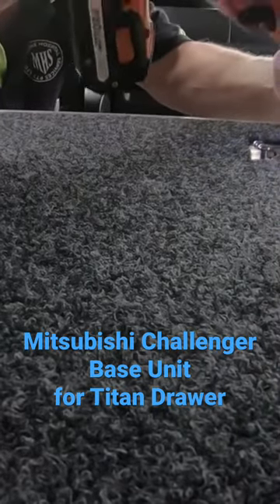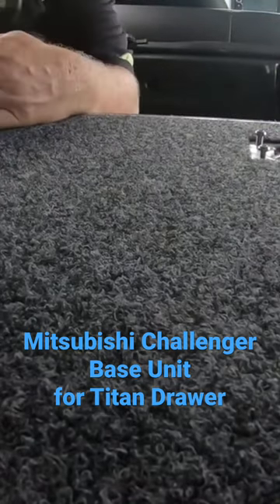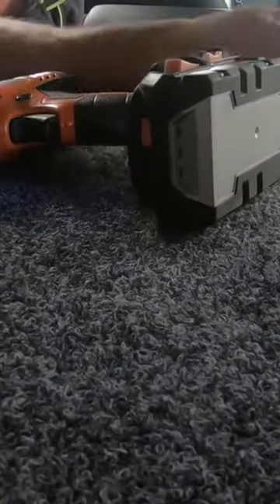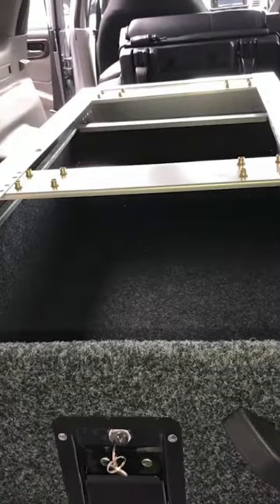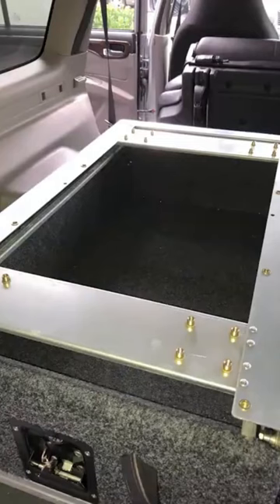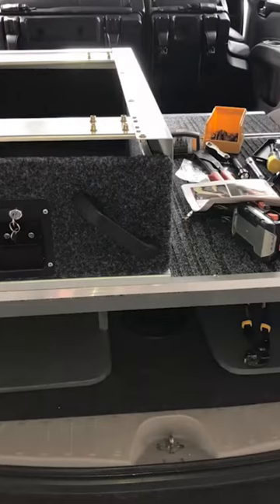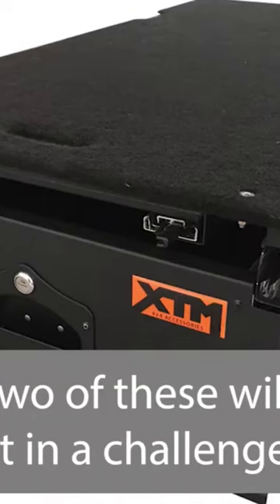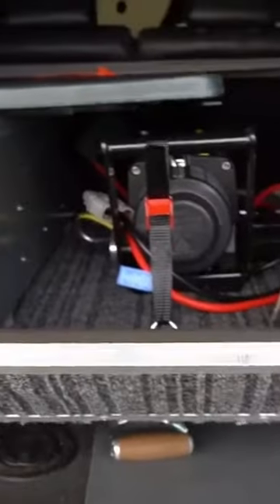Mitsubishi Challenger - Adding Storage unit for Titan Drawer - # shorts